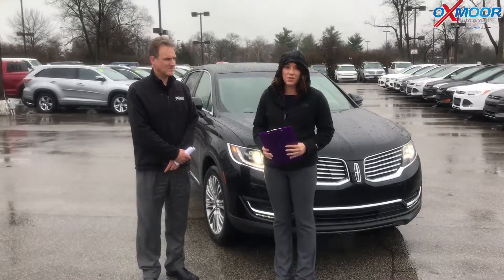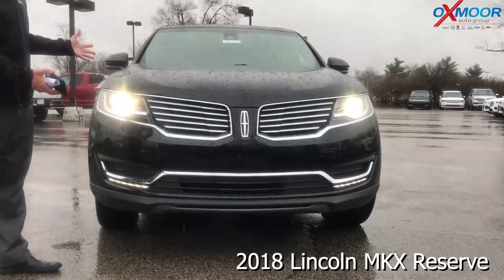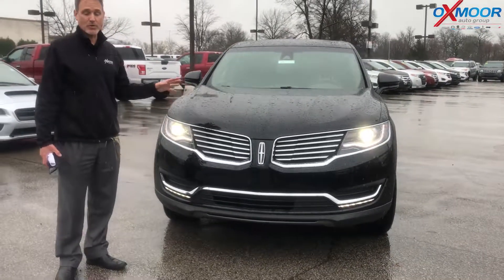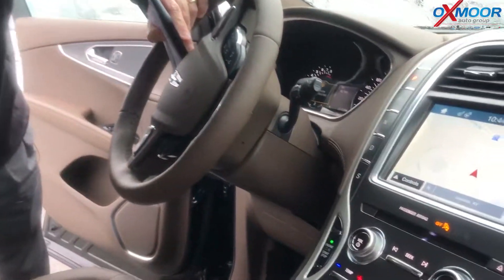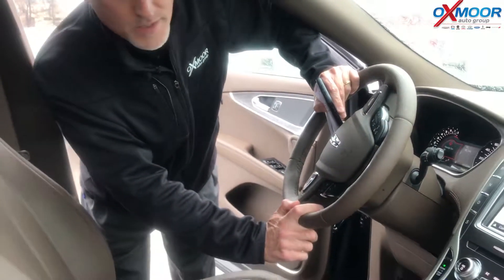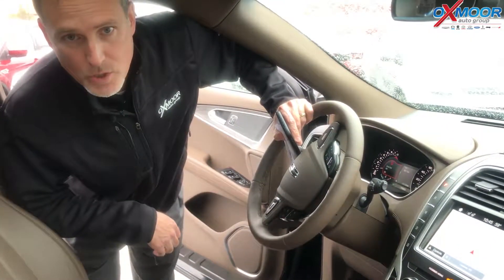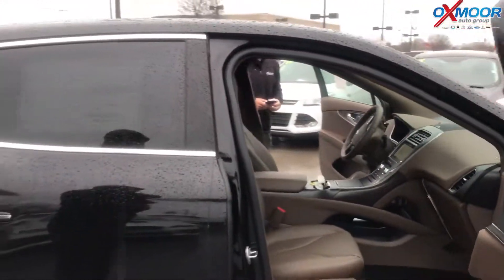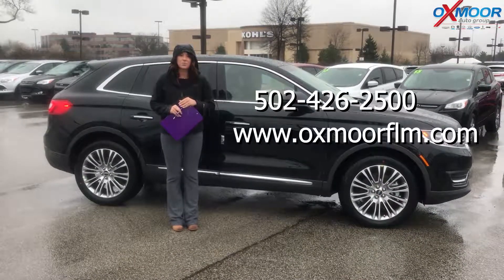2018 Lincoln MKX Reserve For Sale, Oxmoor Ford Lincoln. Louisville KY 40222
2018 Lincoln MKX Reserve For Sale, Oxmoor Ford Lincoln.